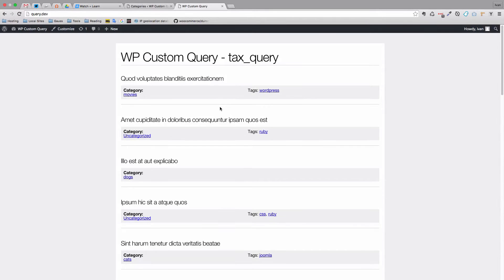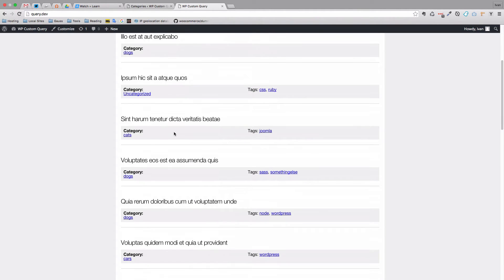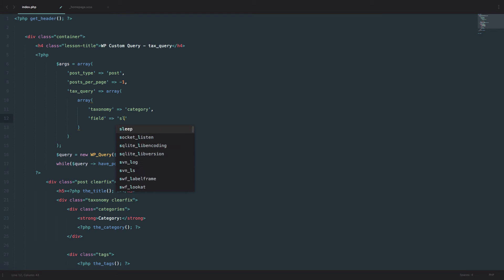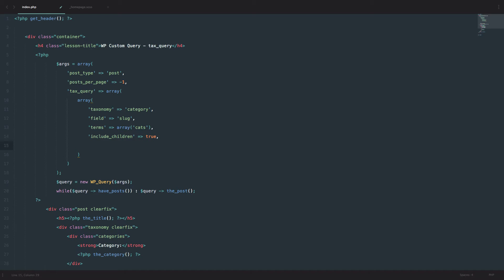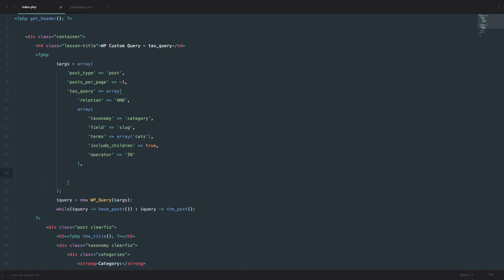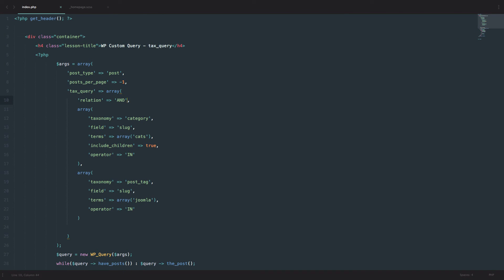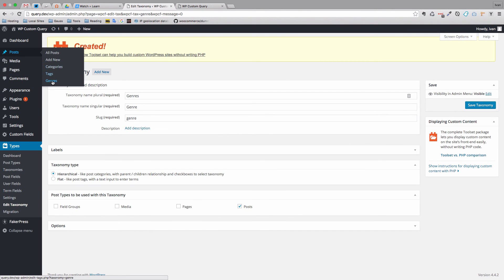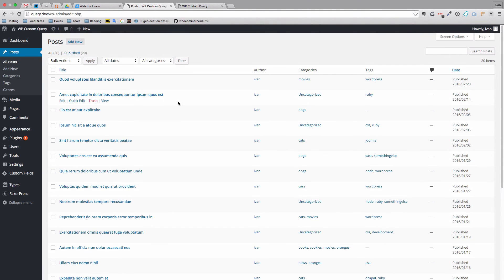WordPress Custom Query - Part 06 - tax_query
In this WordPress Custom Query tutorial we are going to be learning how to use tax_query to query your posts via either default or custom taxonomies.

We already learned about simple taxonomy queries in this series. And they are cool but in this video I'm going to show you how you can query your posts by taxonomy in a little bit different and more flexible way.

We are going to do that by using tax_query property of WP_Query object. We are also going to learn how you can create a custom taxonomy and also query that taxonomy.